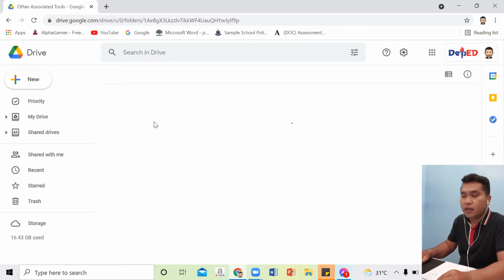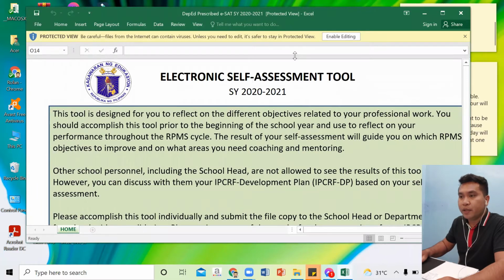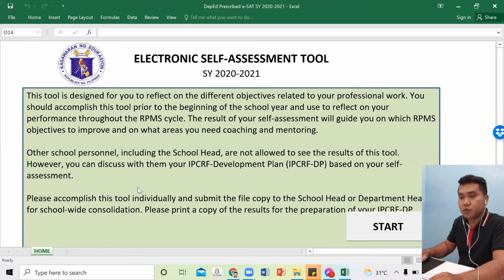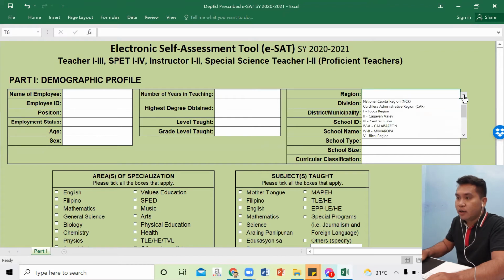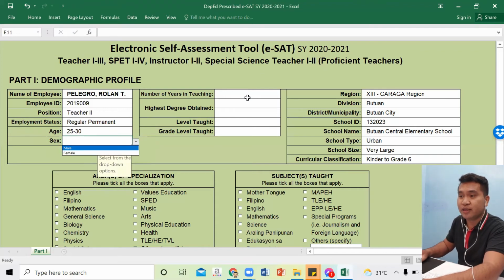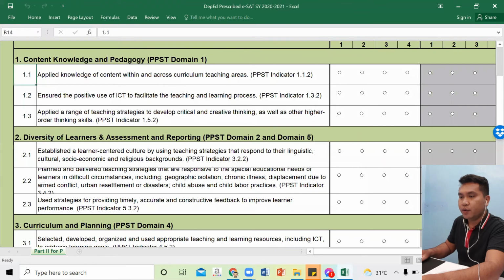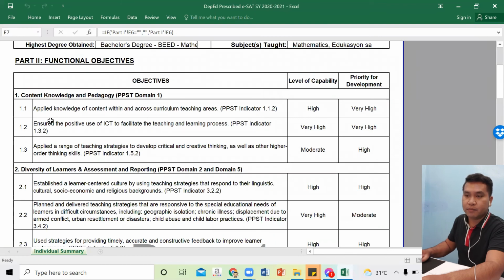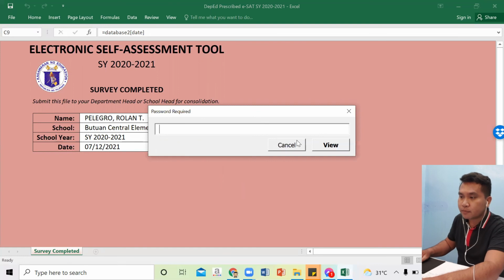How to accomplished DepEd e-SAT Tool